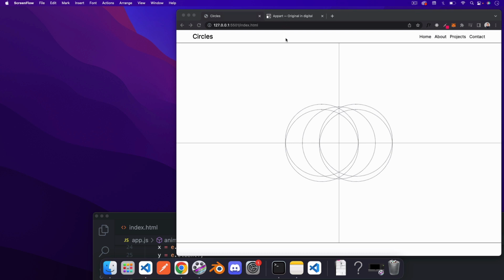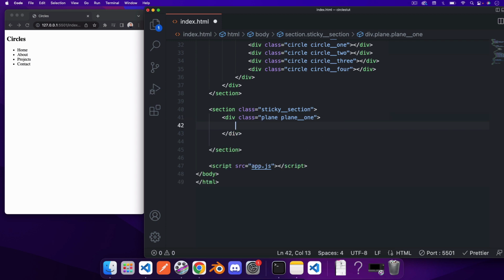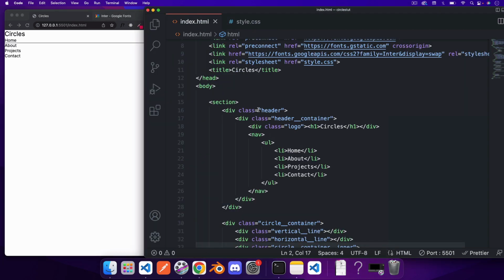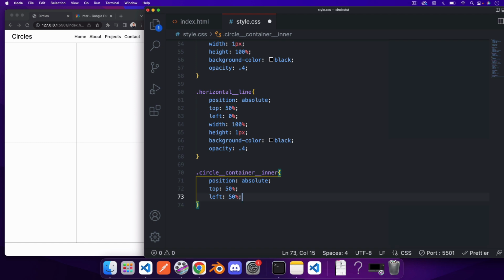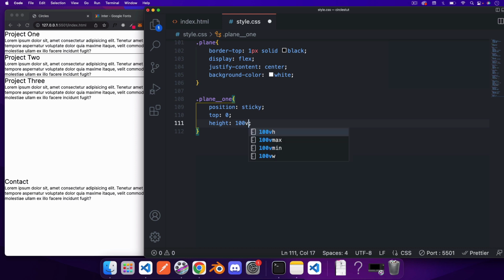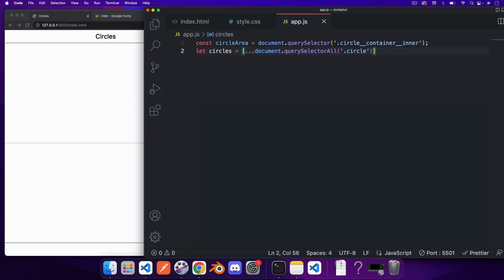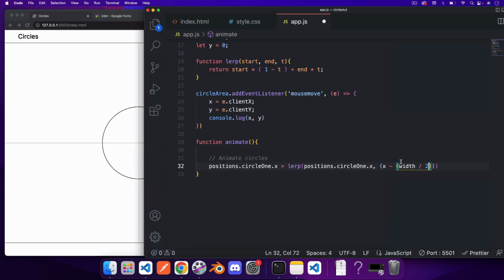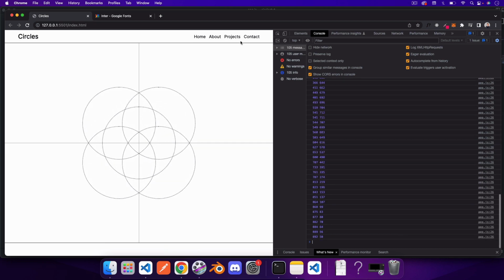Vanilla JavaScript: Circles Animation and Layered Project Section Layout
We will be using vanilla JavaScript and the 'sticky' css positioning attribute to implement the effects used in this site layout.

Conor